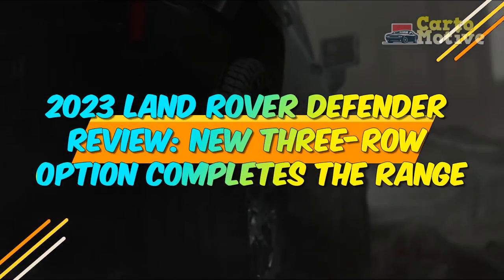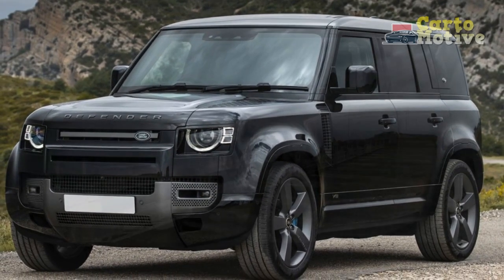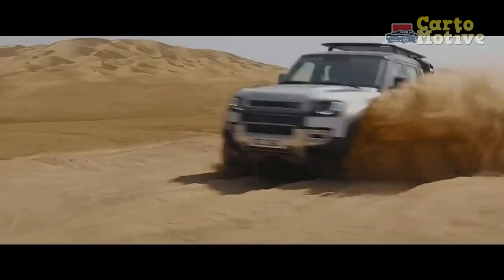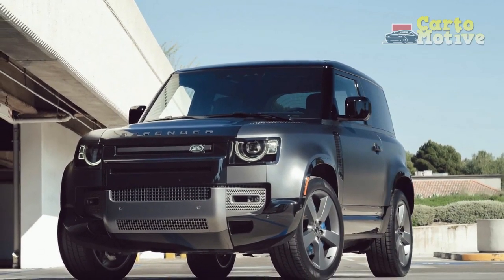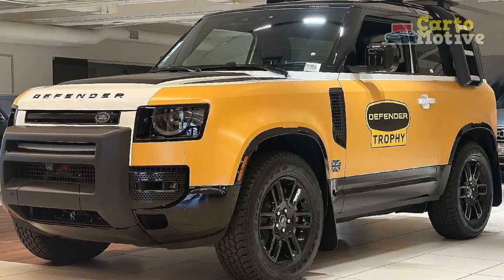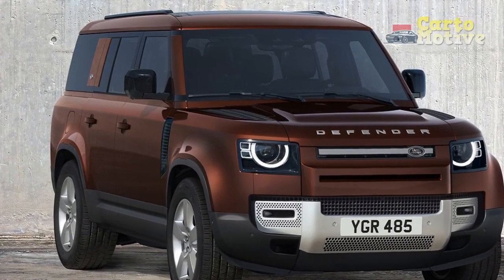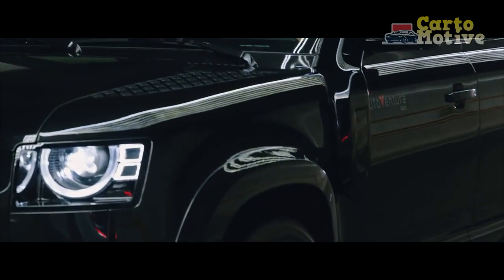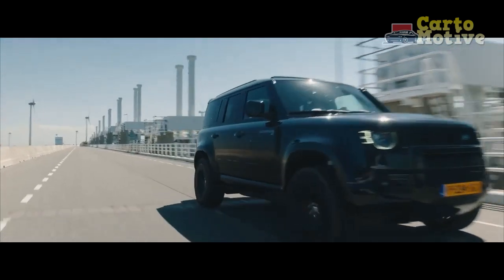2023 Land Rover Defender Review, New Three Row Option Completes The Range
2023 Land Rover Defender Review, New Three Row Option Completes The Range

1. We use trusted media sources in loading news and narrative content that we provide, in order to maintain accuracy and facts. We also include sources as references. please visit the sites we provide for more in-depth information related to the information or discussion we raise.

2. We use manual editing in making videos, we do not use video mass generator (Ai) in making videos.

3. The material we use in making this video, is free and non-copyrighted content, or Creative Commons content, with fair use of content. If there is a problem or material that we use in the video in this channel, or there is a discussion about future business.